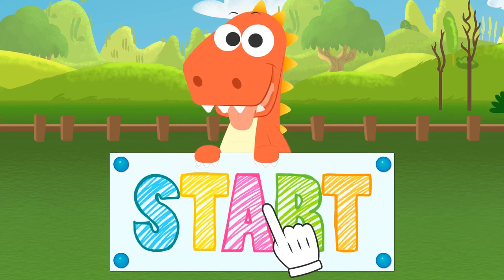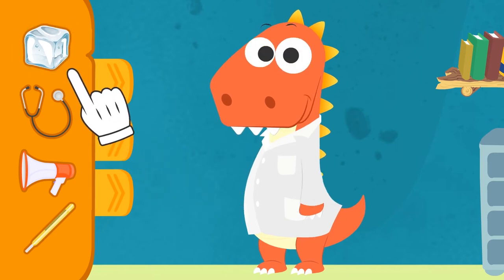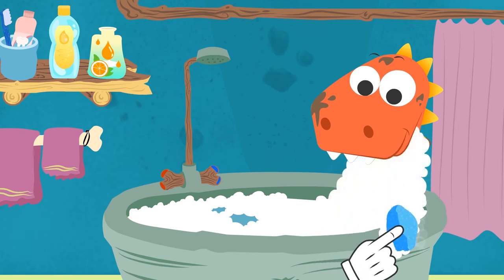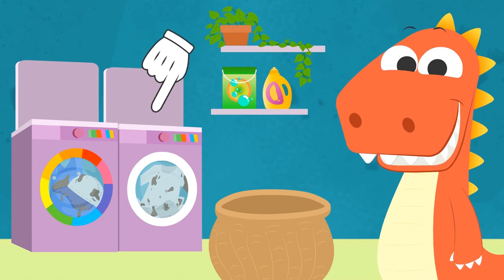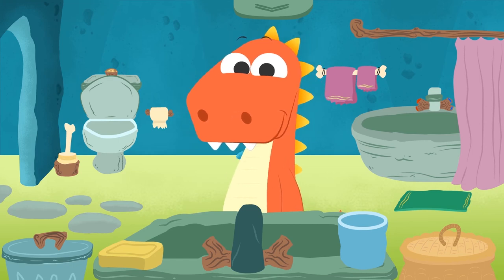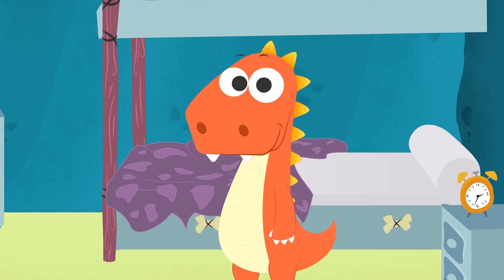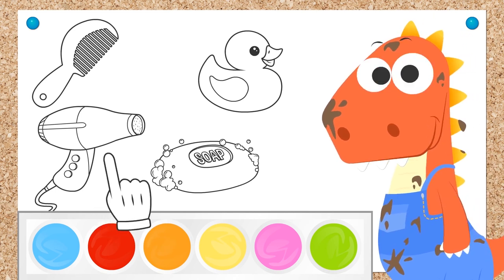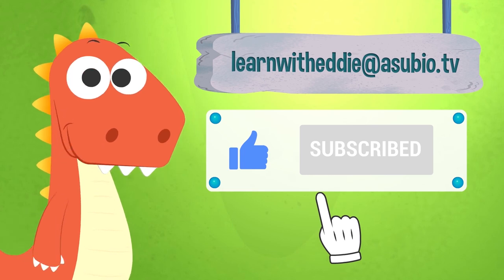Learn to take care of Eddie the Dinosaur 🤒🛁 Eddie is sick, bathes, brushes his teeth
Hi Dinofriends! Do you want to learn how to take care of the naughty Eddie? In this video you can play a doctor to cure him when he is sick, help him bathe, eliminate bacteria from his hands, and even put the washing machine on!